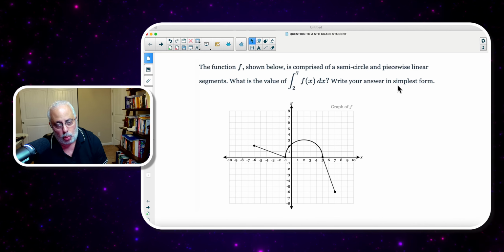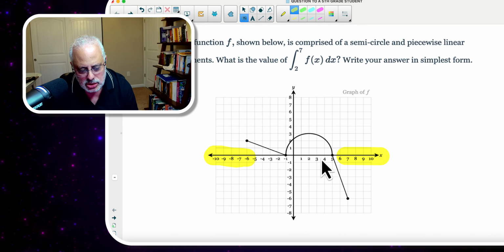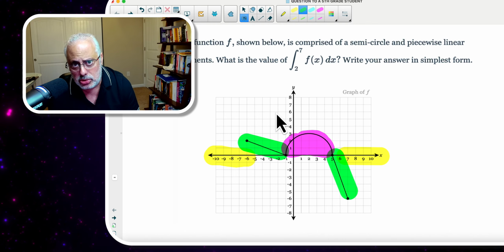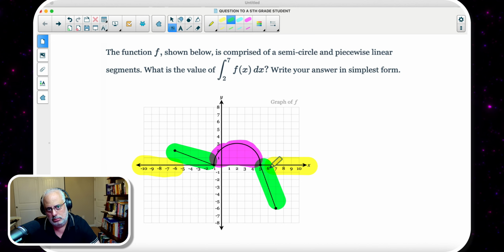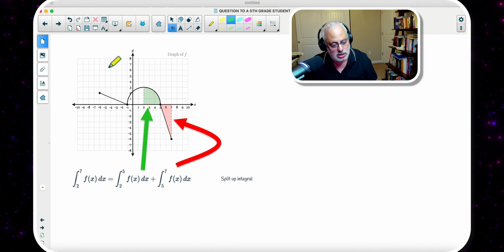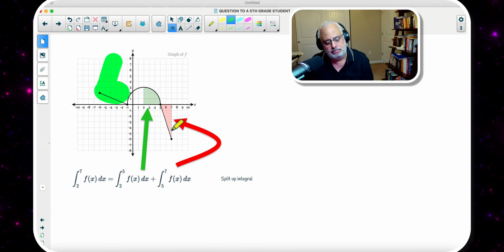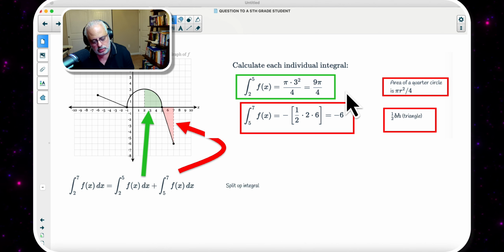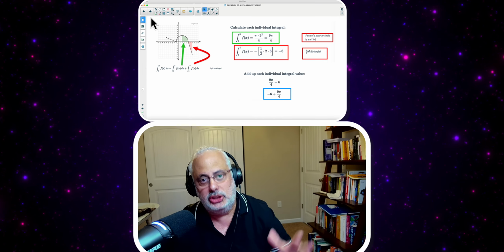What does the integral expression mean in Calculus? A 5th-grade student can understand.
It is possible that a 5th-grade student can understand calculus. Dr. Marrero tries his best to teach practices to show that by using certain approaches, our students can improve their math skills and finally learn the big ideas of calculus.
Here’s a summary of your video titled "A 5TH GRADE STUDENT CAN LEARN CALCULUS" in five bullet points:

• The video demonstrates that fifth graders can grasp fundamental concepts of calculus, such as finding areas under curves, even before formally learning calculus in high school or college.

• Dr. Marrero introduces a specific question involving the area between segments, semicircles, and the x-axis, encouraging fifth graders to engage with the problem.

• The video emphasizes that fifth graders possess the necessary foundational knowledge, such as understanding coordinate systems and basic geometry, to tackle calculus concepts.

• The content aims to inspire educators and parents to introduce calculus concepts early, fostering a deeper understanding of mathematics in young students.